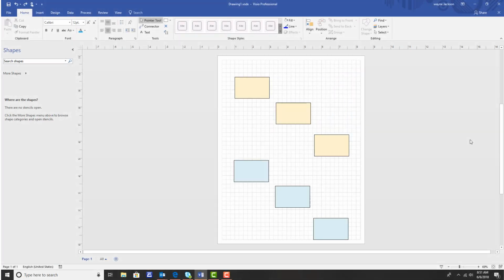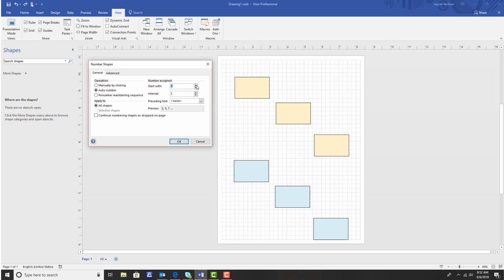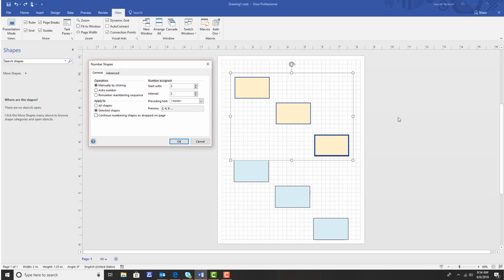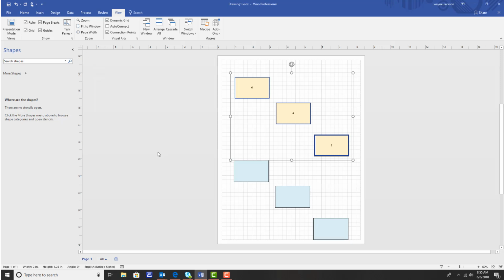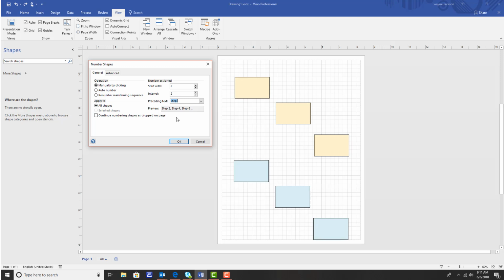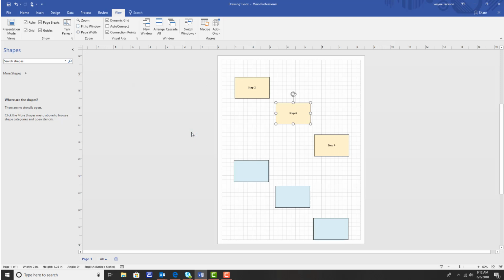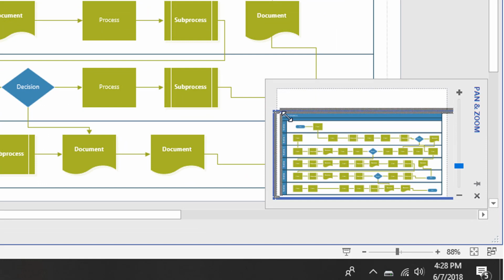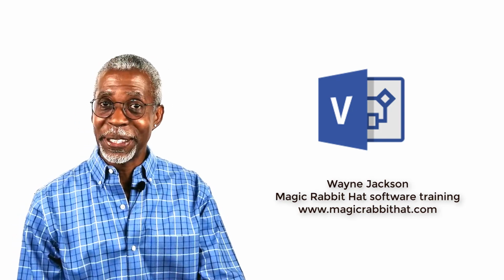Visio - Numbering Shapes In Your Microsoft Visio Drawings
Visio flowcharts Visio Organizational charts.
Instead of manually typing, Here's a time saver.
Wayne with Magic Rabbit Hat shows you a handy feature that lets you number some or all of the shapes in your Visio Drawings.
Visio numbering shapes